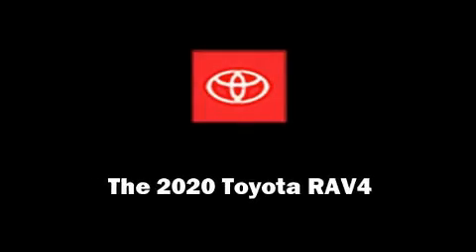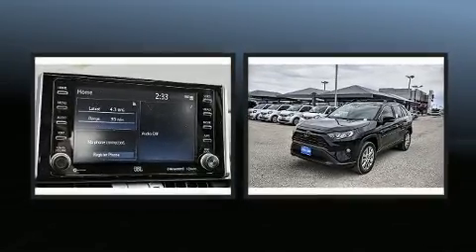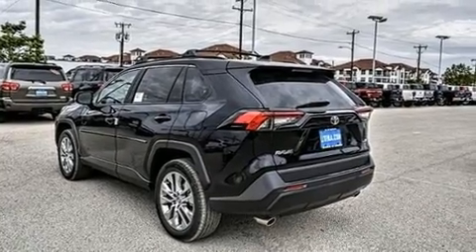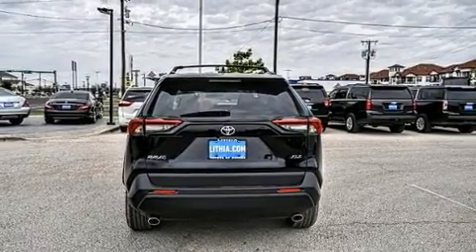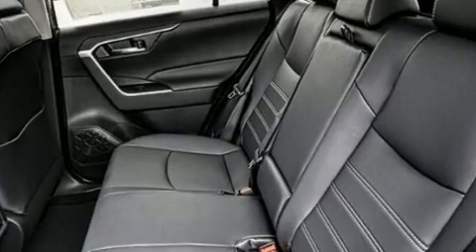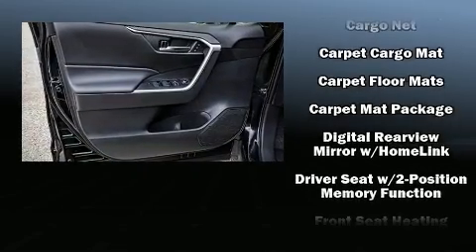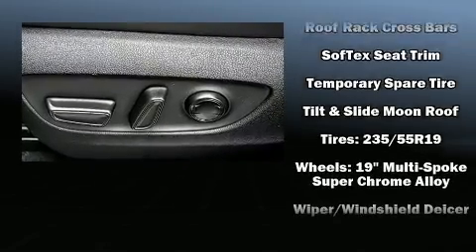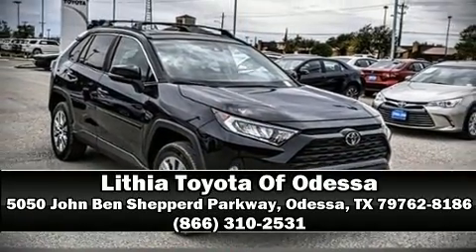2020 Toyota RAV4 XLE Premium in Odessa, TX 79762-8186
5050 John Ben Shepperd Parkway

Discerning drivers will appreciate the 2020 Toyota RAV4. It features a front-wheel-drive platform, an automatic transmission, and a 2.5 liter 4 cylinder engine. Toyota paid particular attention to efficiency and practicality with the following features: a tachometer, a built-in garage door transmitter, a trip computer, fully automatic headlights, power moon roof, heated door mirrors, and seat memory. Audio features include an AM/FM radio, steering wheel mounted audio controls, and 11 speakers, providing excellent sound throughout the cabin. Toyota also prioritized safety and security by including: dual front impact airbags, front side impact airbags, traction control, brake assist, ignition disabling, an emergency communication system, and 4 wheel disc brakes with ABS. With electronic stability control supplementing mechanical systems, you'll maintain precise command of the roadway. Our sales reps are extremely helpful & knowledgeable. We'd be happy to answer any questions that you may have.